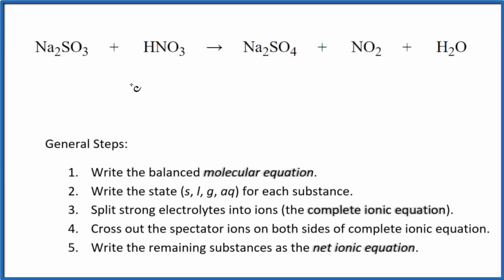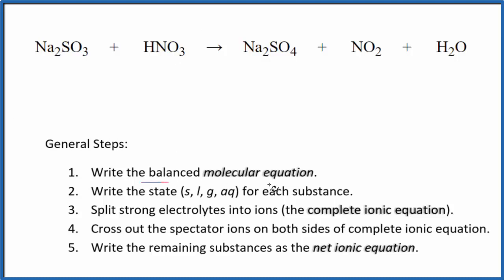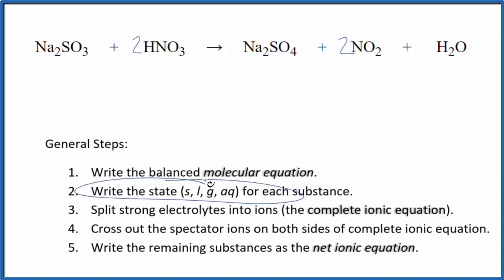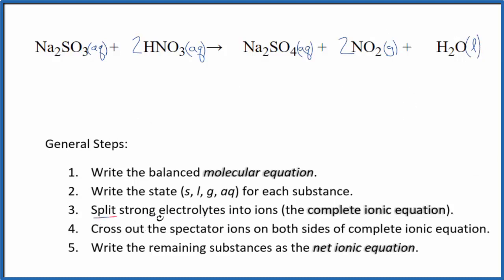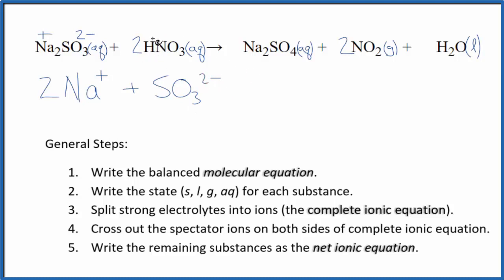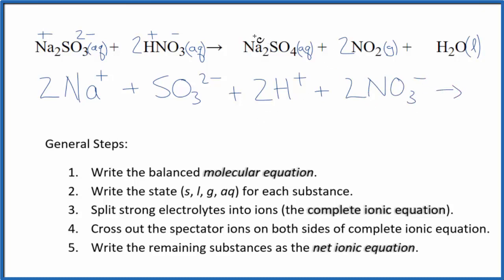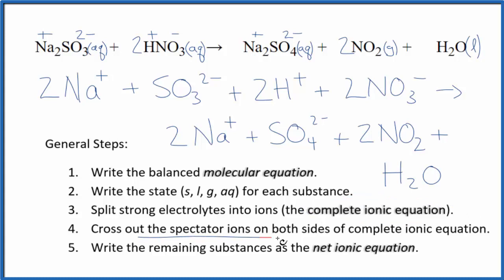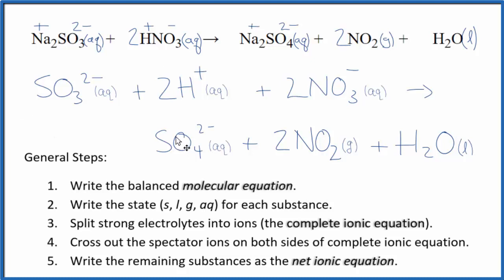How to Write the Net Ionic Equation for Na2SO3 + HNO3 (concentrated) = Na2SO4 + NO2 + H2O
There are three main steps for writing the net ionic equation for Na2SO3 + HNO3 = Na2SO4 + NO2 + H2O (Soduim sulfite + Nitric acid (conc)). First, we balance the molecular equation.

Important Skills

More Practice

General Steps:

1. Write the balanced molecular equation.
2. Write the state (s, l, g, aq) for each substance.
3. Split soluble compounds into ions (the complete ionic equation).
4. Cross out the spectator ions on both sides of complete ionic equation.
5. Write the remaining substances as the net ionic equation.